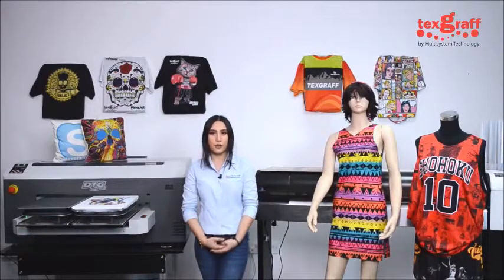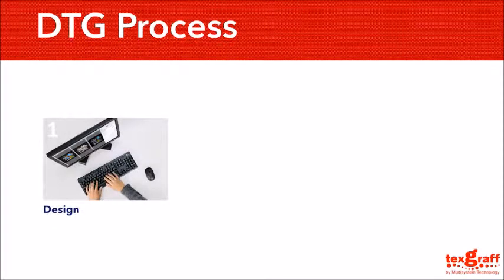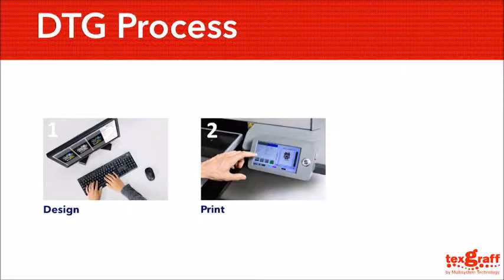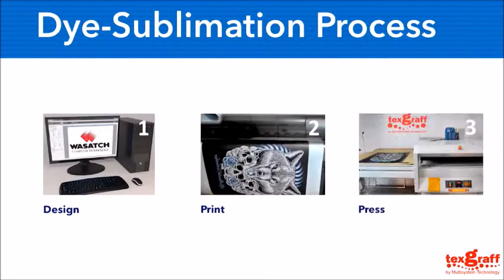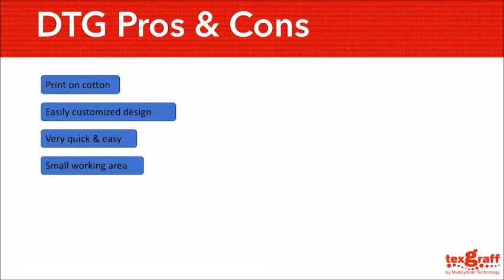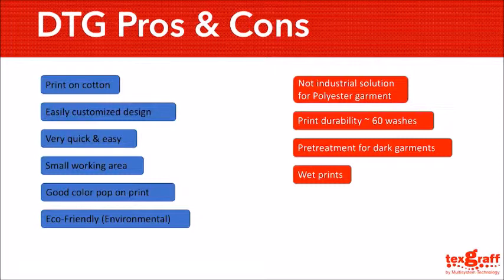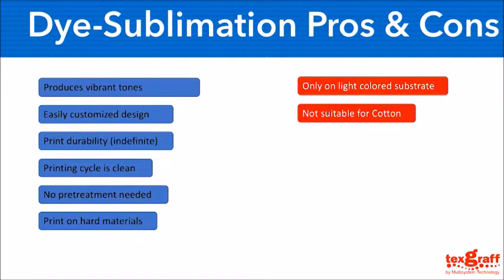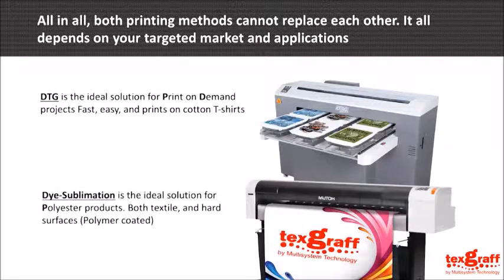The Difference between DTG Printer and Dye Sublimation Printer: Pros and Cons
Reprinted from Texgraff, thanks very much.
The video is to help new beginners entering into garment printing markets to know more about the difference between DTG printer and dye sublimation printer, the pros and cons, as well as the importance of DTG pretreatment.